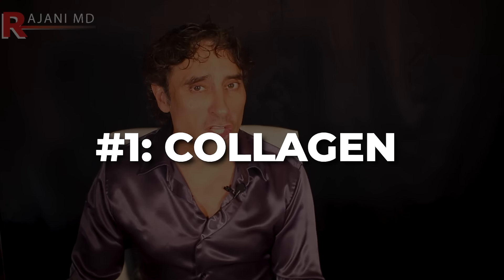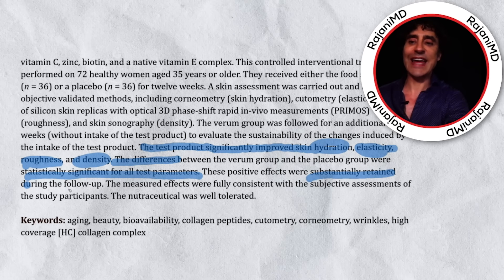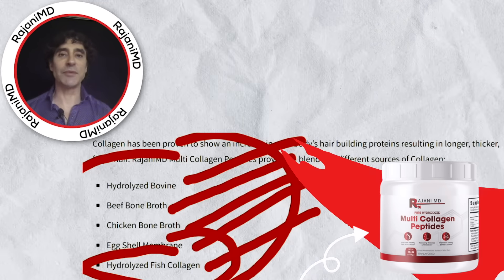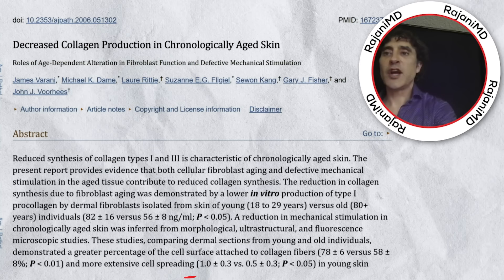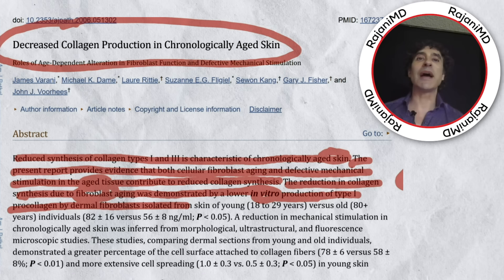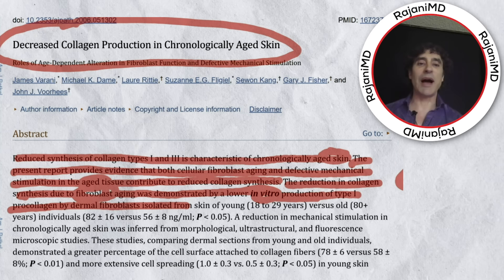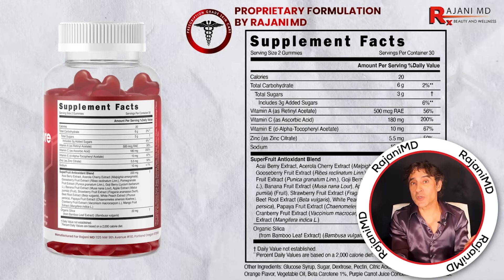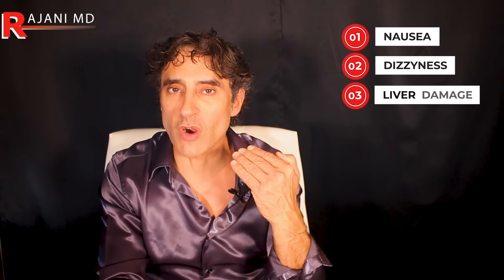4 SUPPLEMENTS PROVEN TO HELP WITH SKIN TIGHTENING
Supplements are now a mainstay of everyday life. Our food supply is insufficient and genetically modified. Some supplements are a waste of time and others highly beneficial for skin glow, collagen support and elasticity repair. Dr Rajani reviews his top 4 supplemts for skin tightening and glow.
These are locations of practices often within my training network and offering similar srvices. They carry the RajaniMD line of supplements and Skin Care. It is a great starting point for your search in finding a great aesthetic practice.

Please send promotional items, etc to:
1767 12th St, #222  Hood River, Oregon 97031
SIGN UP TO LEARN  / Techniques Virtually and In Person at:
WATCH THIS:
THE ONE VITAMIN DEFICIENCY THAT MAY BE WRINKLING YOUR SKIN:

00:00 Introduction
00:10 WHY YOU SHOULD NOT LISTEN TO CELEBRITY SKIN
00:54 THIS #1 SUPPLEMENT IS A MUST HAVE FOR SKIN
01:36 SHOULD YOU TAKE COLLAGEN PILLS, LIQUID OR POWDER
02:00 THIS IS WHAT TO LOOK FOR IN YOUR COLLAGEN POWDER SUPPLEMENT
02:38 TIGHTEN YOUR SKIN AND ADD GLOW WITH THIS 1 SUPPLEMENT
03:40 THIS STUDY SHOWS WHY WE WRINKLE
04:14 YOUR BODY CANNOT MAKE THIS 1 VITAMIN YOU NEED TO TAKE
05:04 THIS MORNING SKIN CREAM TO TIGHTEN WRINKLES
05:44 THIS IS THE EXACT DOSE OF VITAMIN C FOR FINE LINES AND WRINKLES
06:35 THIS IS YOUR TOP SKIN GLOW VITAMIN
07:00 WHAT PERCENTAGE SHOULD YOUR VITAMIN C SERUM BE?
07:49 TAKE THIS BY MOUTH FOR GLOW
08:47 KRILL IS THE BEST OMEGA 3 AND HERE IS WHY
09:48 TAKE THIS FAT SOLUBLE VITAMIN WITH YOUR RETINOL
10:45 THIS IS ONE OF THE MOST COMMON AND EFFECTIVE ACNE INGREDIENTS
11:20 EXACT DOSE OF VITAMIN A FOR YOUR SKIN